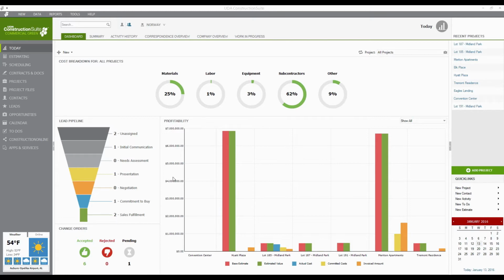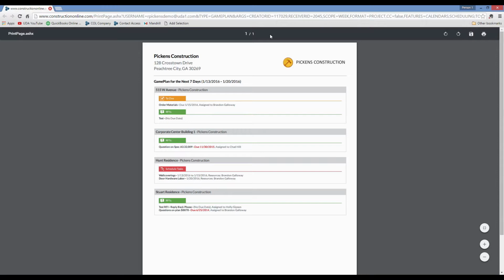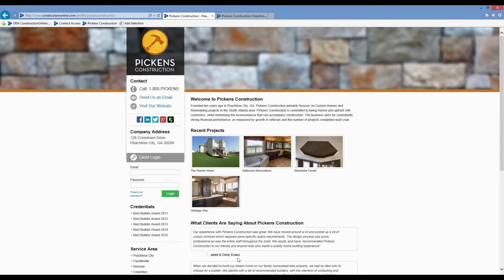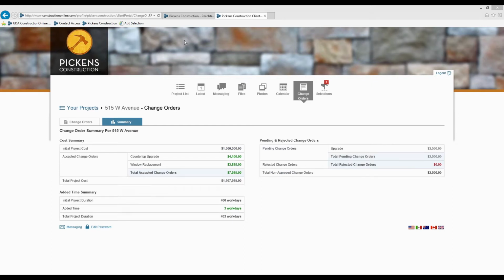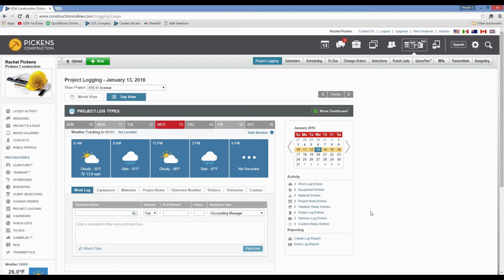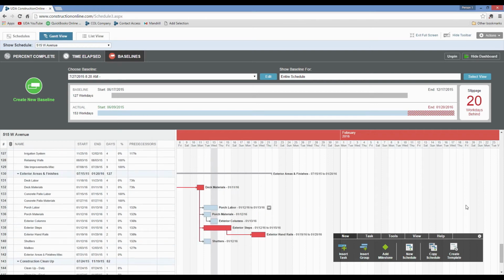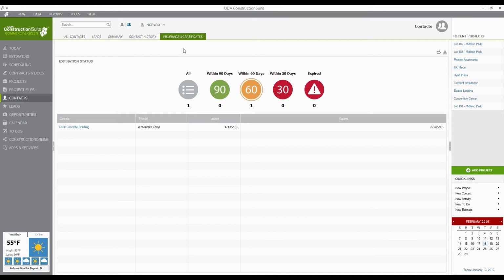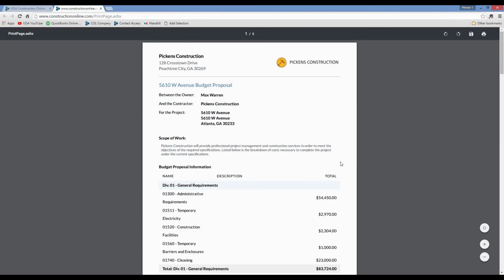6 Ways to Increase Your Bottom Line in 2016